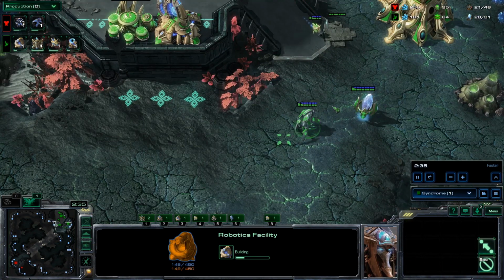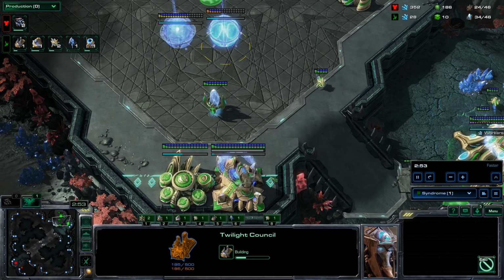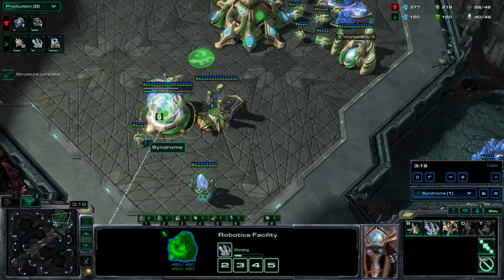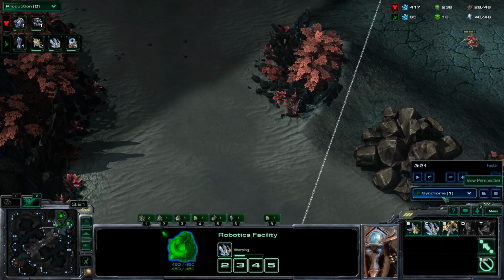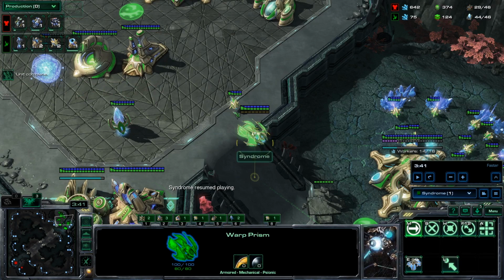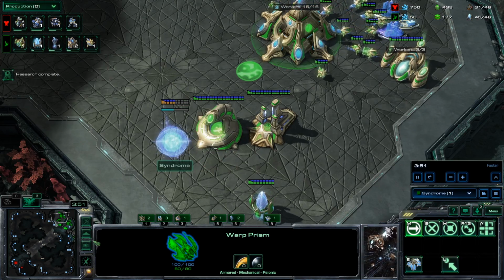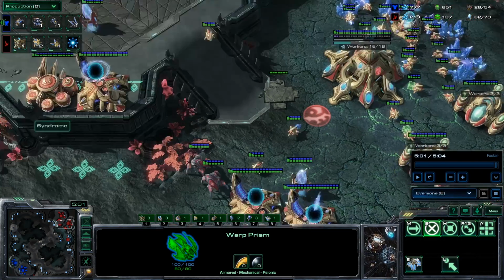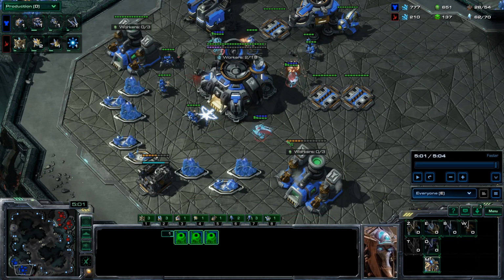Dark Templar Build Order [2020]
You don't want to miss today's dark templar build order strategy guide! We're learning a dark templar build order(dt rush)! This strategy/build is for the Protoss vs Terran matchup and get's your dark templar (DT) out by 4:30 IN YOUR OPPONENTS BASE by using a warp prism which we sneak out across the map.

The DT rush is an extremely aggressive build designed to win games quickly with completely honourable tactics. Just kidding, they're completely dishonourable. But ladder points are on the line so we'll make an exception!

Often times people assume that dark templar builds are cheesy and gimicky but this is NOT the case for this build. You have the potential to deal lots of damage to your terran opponent but at the same time it's very easy to transition into colossus or forges + charge and play a midgame with a solid lead in development.

Dark Templar Build Order | This is sure to make Terran players LOSE their MINDS

Timestamps
0:00 - Introduction
0:58 - Dark Templar Build Order
9:30 - See you again soon :)

Supporting HuShang Tutorials:
Enjoying all these free Starcraft 2 guides!? I would love to be able to make these full time for you guys! The best way you can help me out is to share/like/comment on my videos. This helps the channel rank higher in the youtube algorithm and therefore grows more quickly!